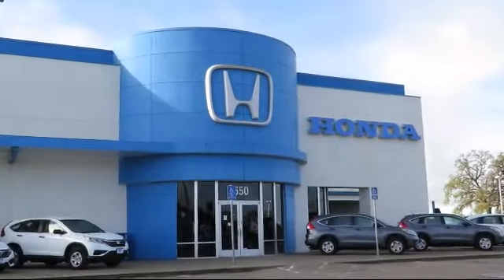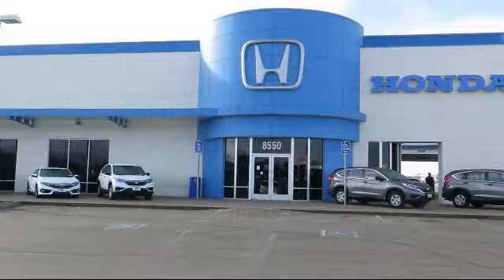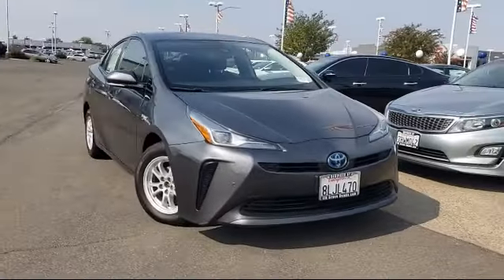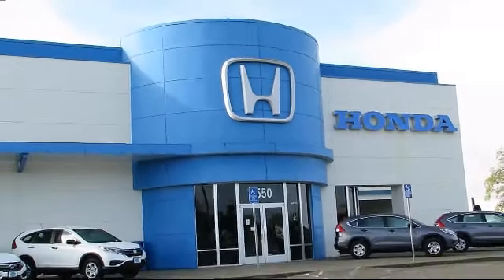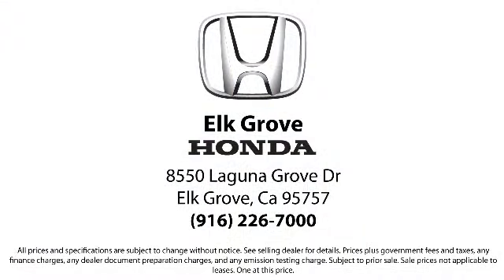2019 Toyota PRIUS 5D Hatchback L Sacramento Elk Grove Roseville Stockton Folsom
2019 Toyota PRIUS 5D Hatchback L Stock Number: 74076 Vin:JTDKARFU9K3094983.